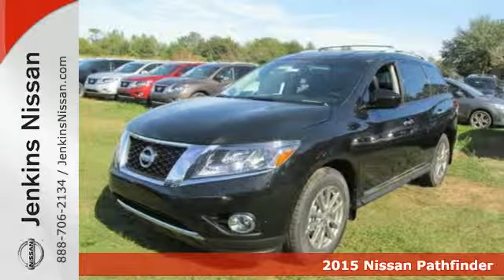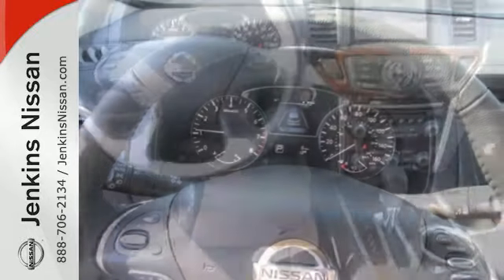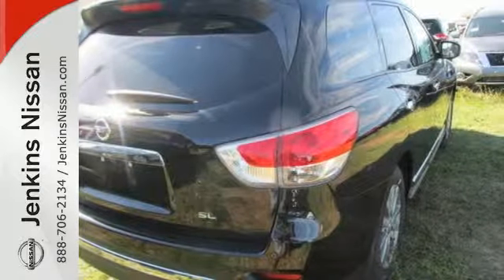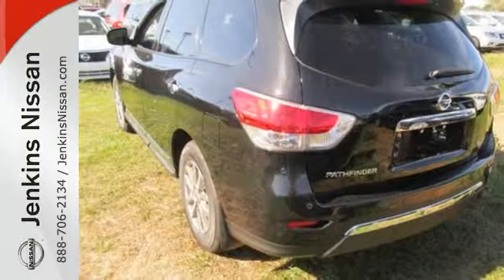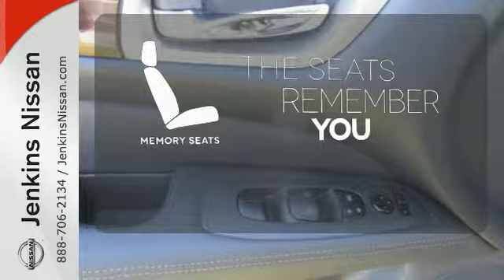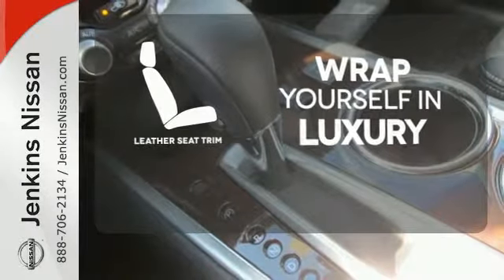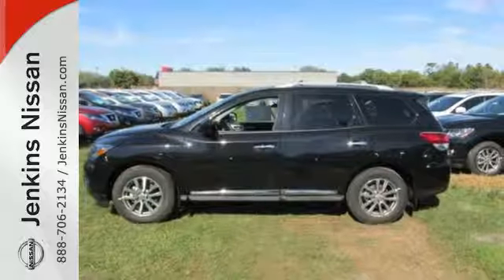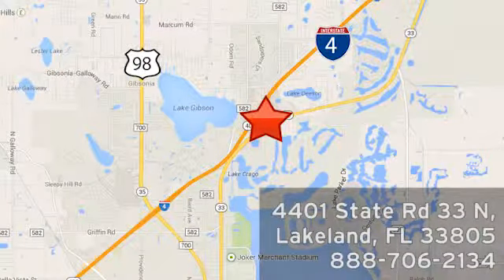2015 Nissan Pathfinder Lakeland Tampa, FL 15P153 - SOLD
Year: 2015
Make: Nissan
Model: Pathfinder
Trim: 2WD 4dr SL
Engine: 3.5 L V6 Cyl.
Color: BLACK
Stock #: 15P153
VIN: 5N1AR2MN4FC622518

Address:
401 State Rd 33 N